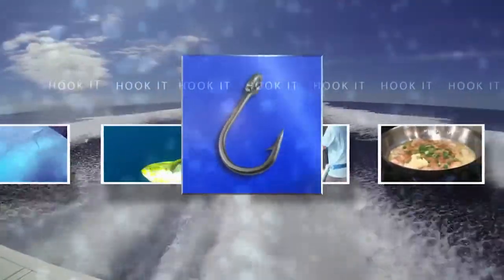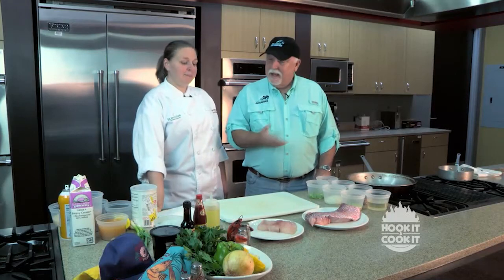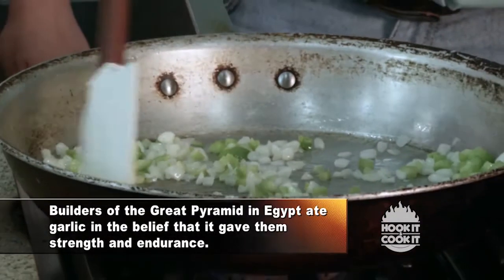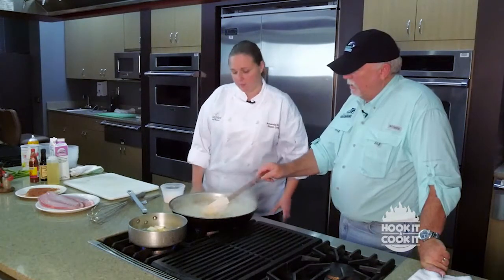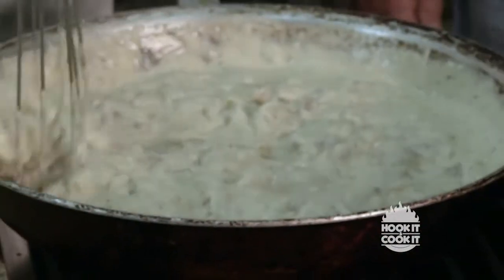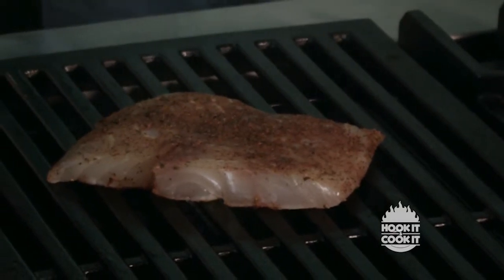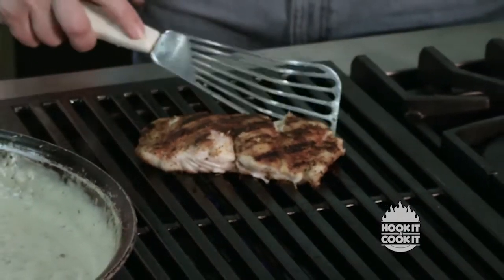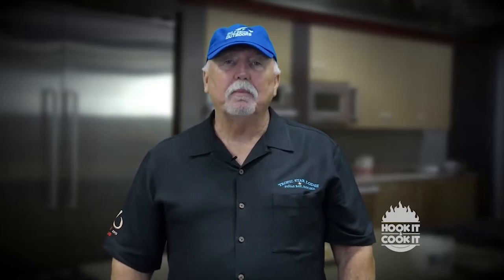HICI S1 E17 Blackened Red Snapper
This week we are joined by Chef Amanda Irwin from Island View Casino.  She is preparing a Blackened Red Snapper dish which is delicious and a must try!  Don't forget to check out our Facebook page and website for the recipe!